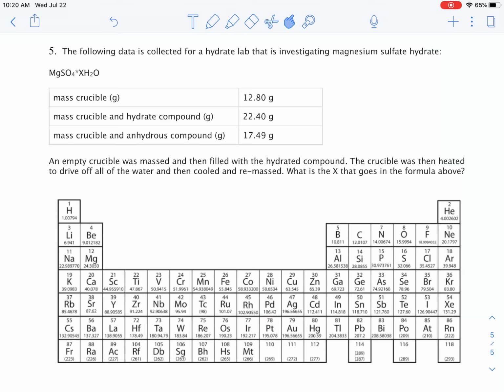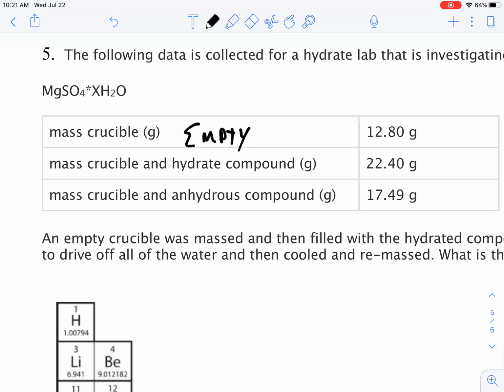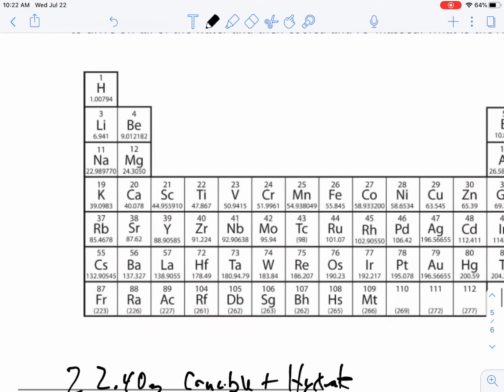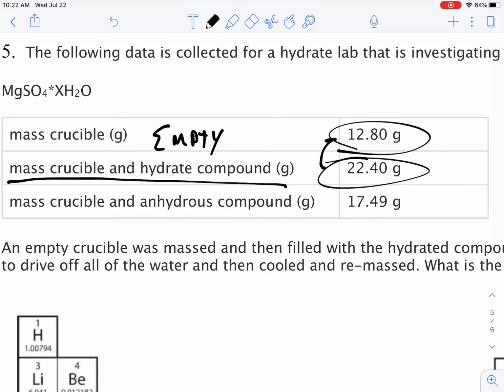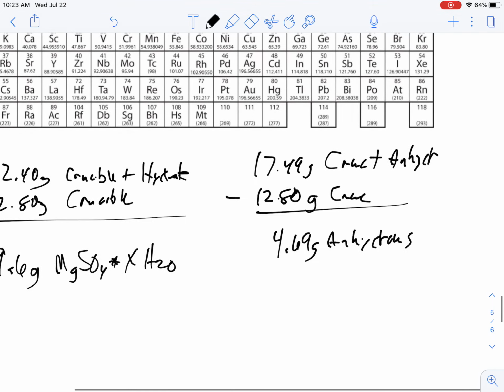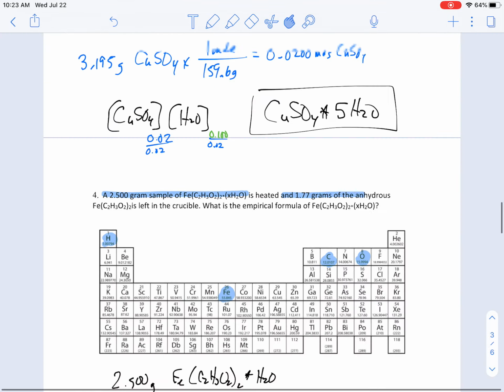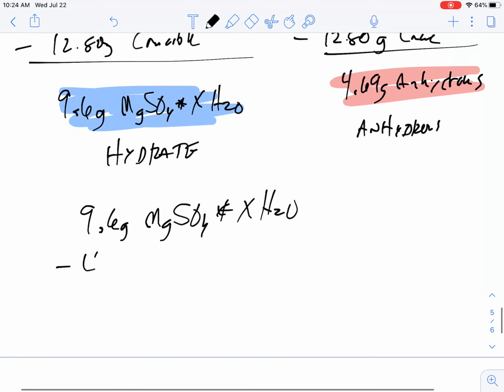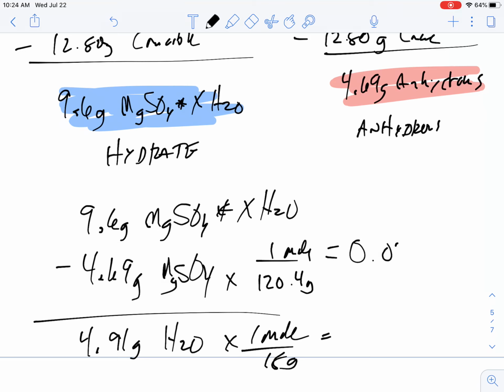hydrate sample 5